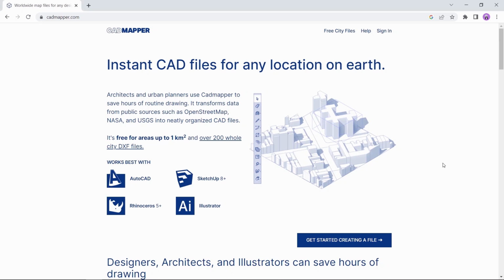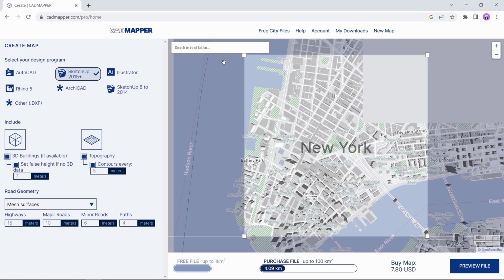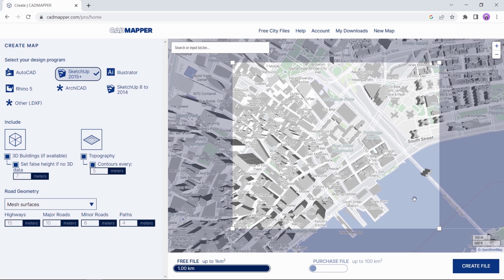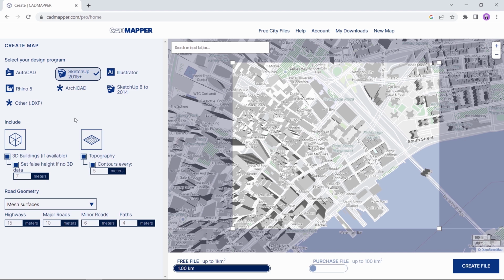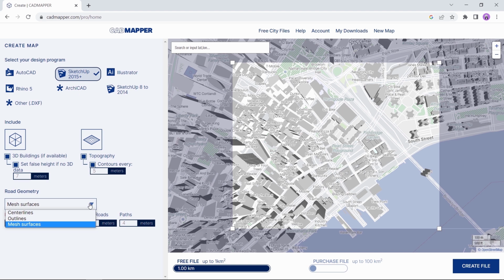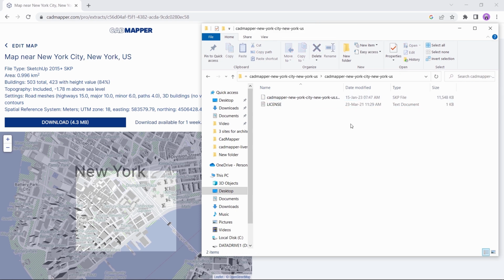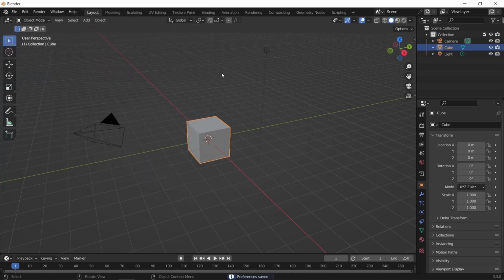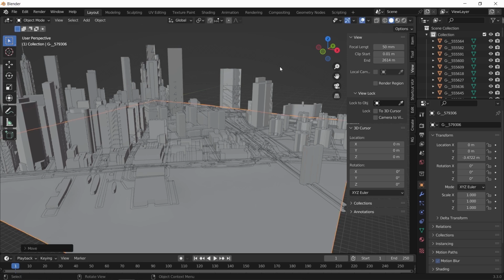Create a 3D Site Using CADMapper and Blender